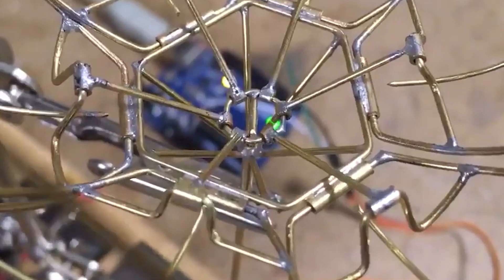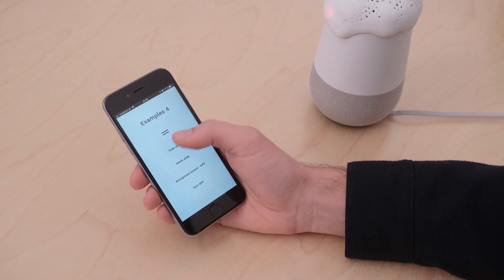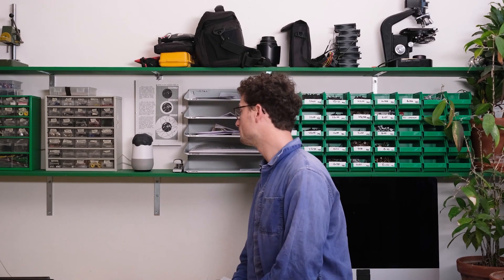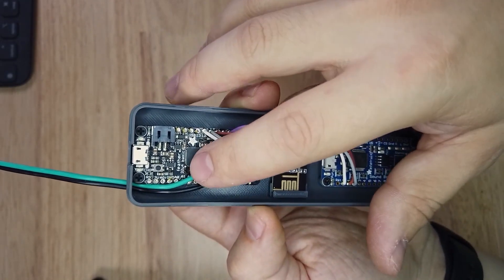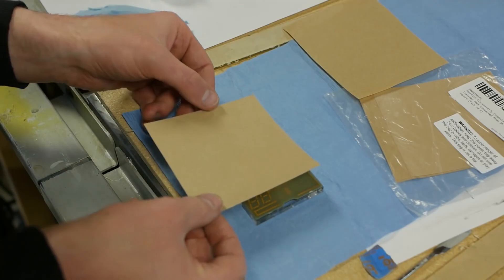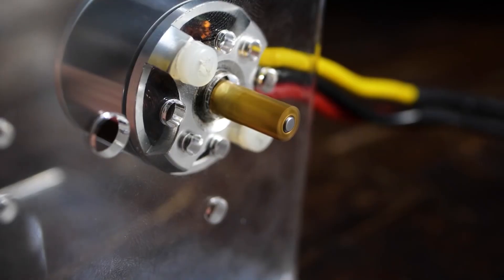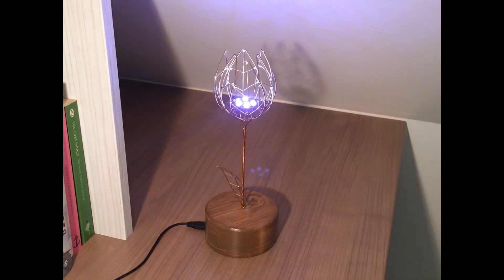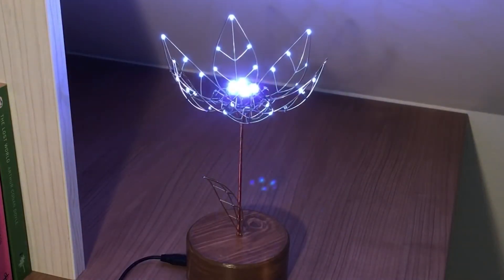5 Favorite Maker Projects of 2019 [Maker Update #153] - Maker.io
This week on Maker Update, my picks for the Top 5 most year-defining projects of 2019.

Harry Potter Dueling Wands with Arduino! by Wermy